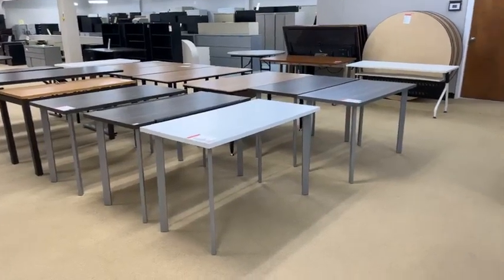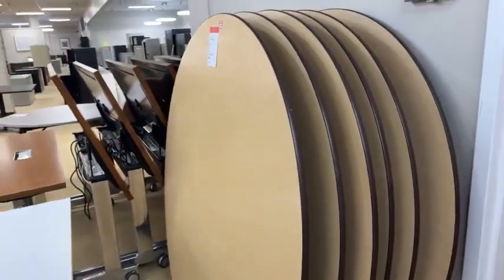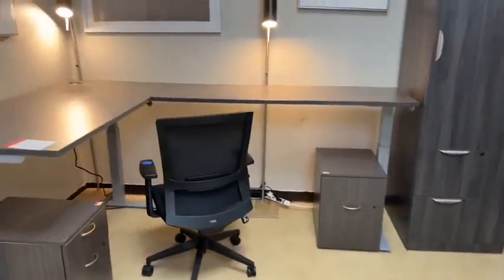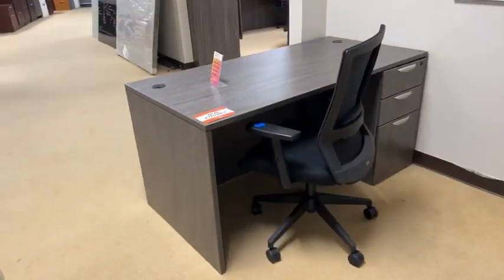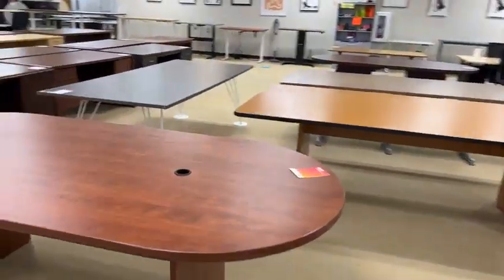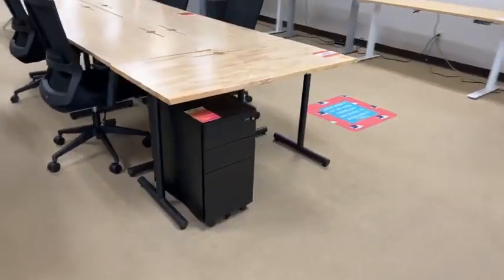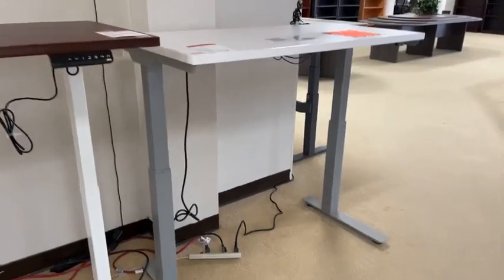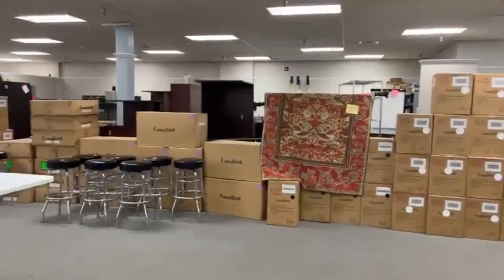02/02/2024 Office Furniture Liquidations Live Video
Tables, desks, and new deals are here!

Sign up for text deals!